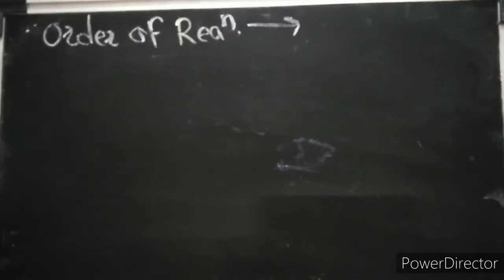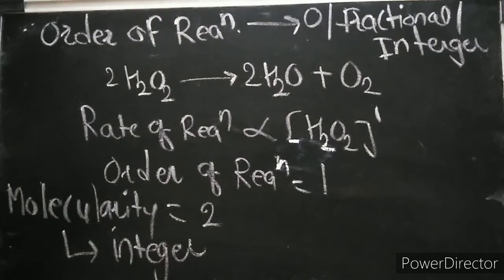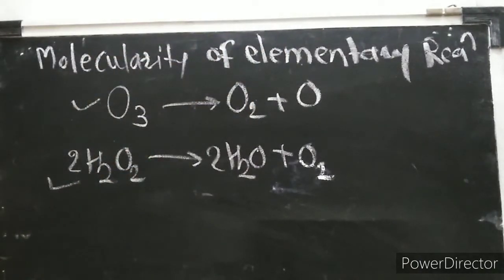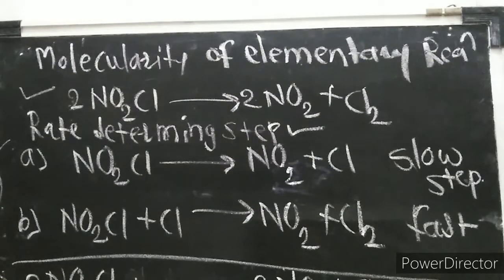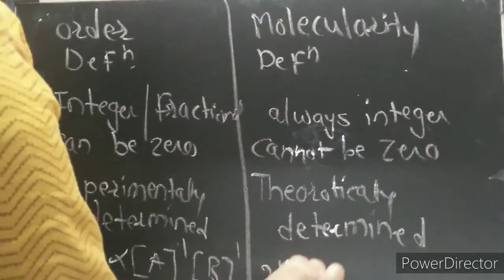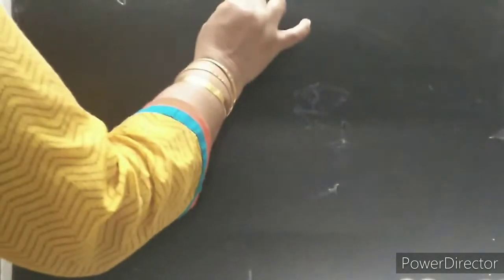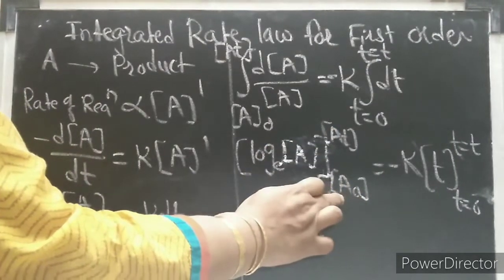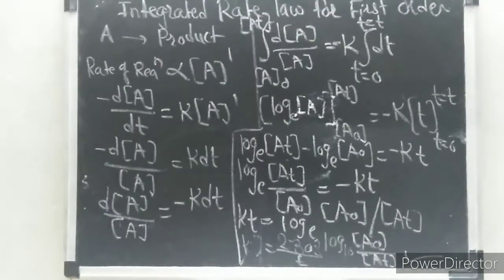Chemical Kinetics order& molecularity,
Integrated Rate law for 1 order.